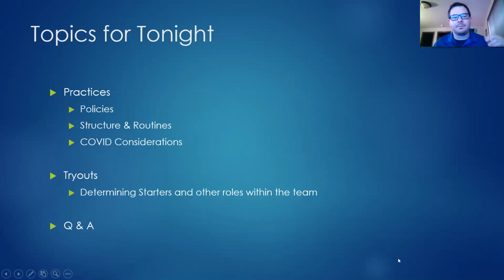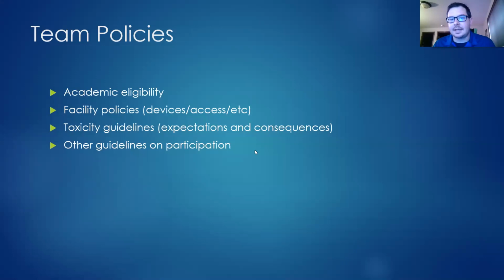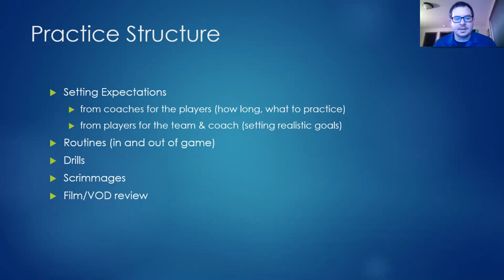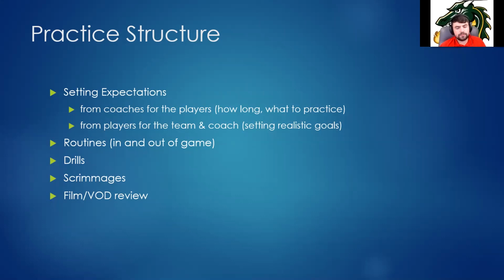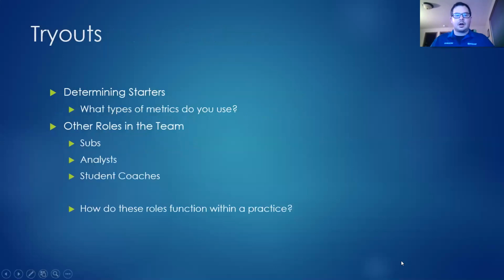Esports Ed Webinar: How to Run Effective Esports Practices and Tryouts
In this webinar we will cover setting up and running practices for high school and college esports teams. We’ll cover everything from how to structure operations day to day, what type of drills you might have players participate in, what realistic expectations you should set for students and staff, and everything in between! This conversation will be moderated by Josh Knutson, Esports and VR Solutions Director at Bytespeed, and will feature high school and university esports head coaches, along with players from those respective levels. The webinar will also feature a Question and Answer segment where attendees can ask our panel specific questions they have about running or participating in their own school’s practices and tryouts.